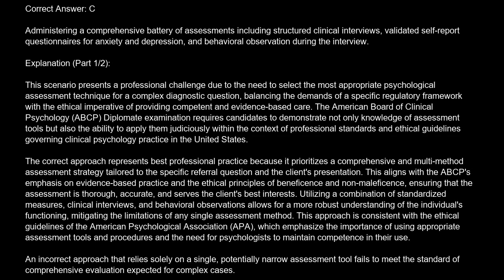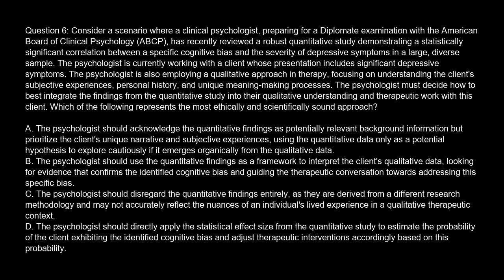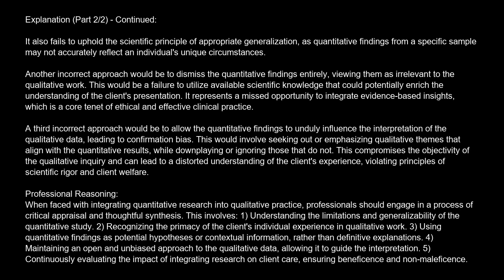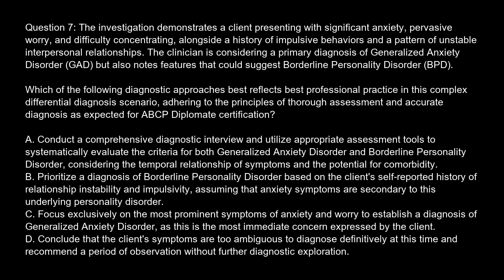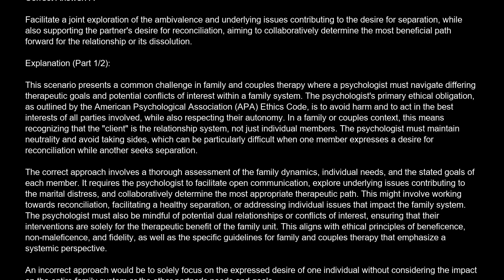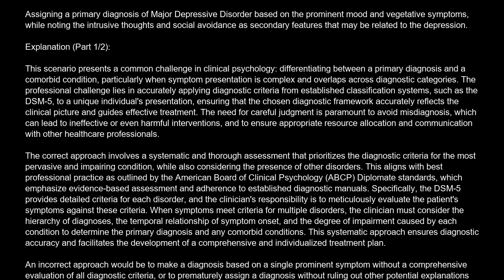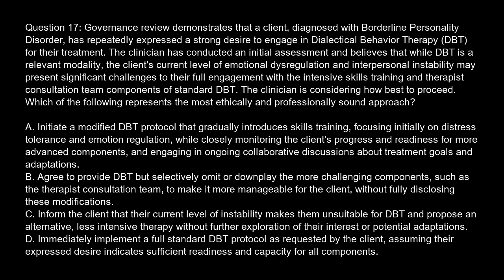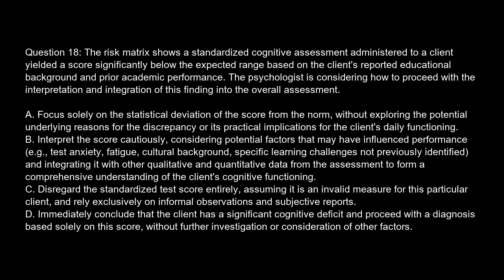American Board of Clinical Psychology ABCP Diplomate Free Practice Test And Answers Updated